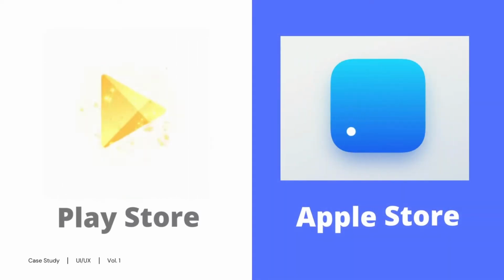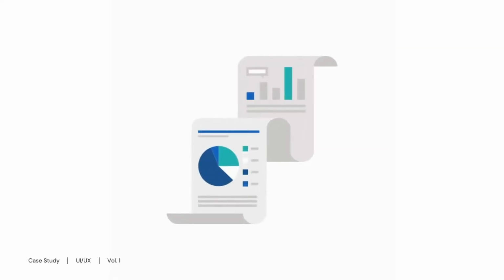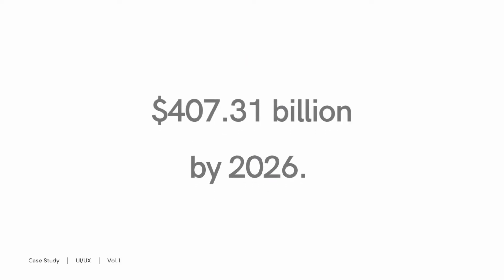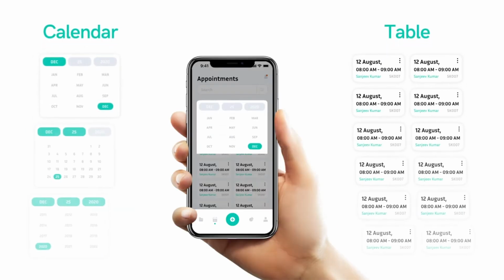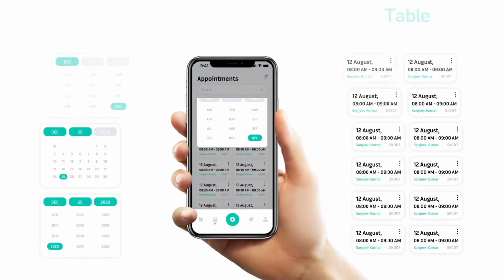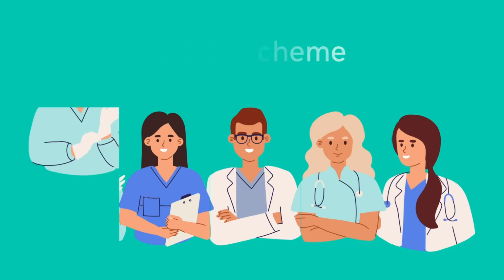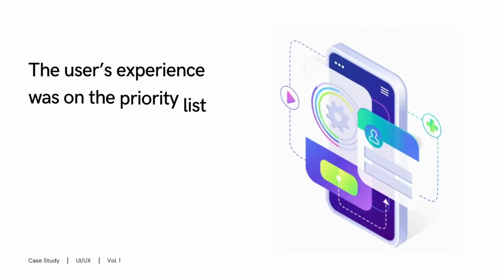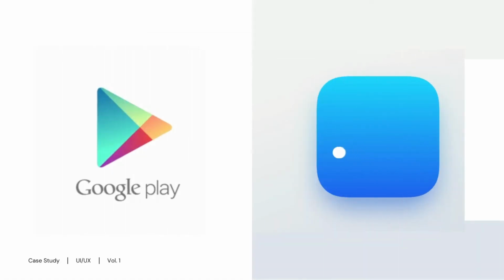Mobile App Development Case Study | UI and UX | Vol 1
Mobile App Development UI/UX Case Study
UI and UX are user-oriented elements and are meant to enhance user interaction and user experience.
The UI design sums up the visual design elements – typography, color, images – to add a pinch of the inclusive and digestible interface. Here in this video, we have a sum-up of all that we have done for our client from a UI perspective. Check out these latest mobile apps that we have worked on and let's know your views.